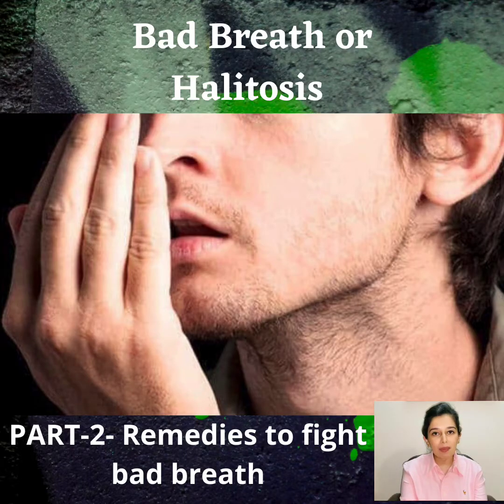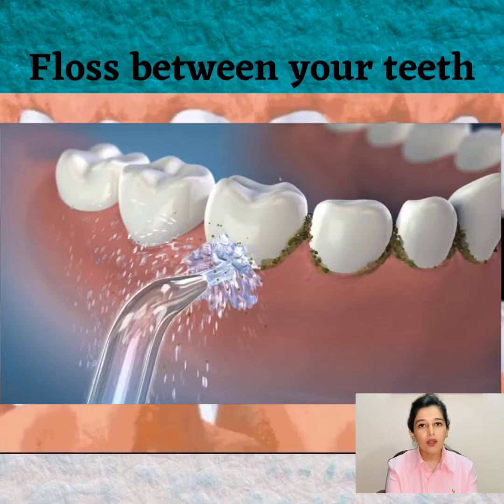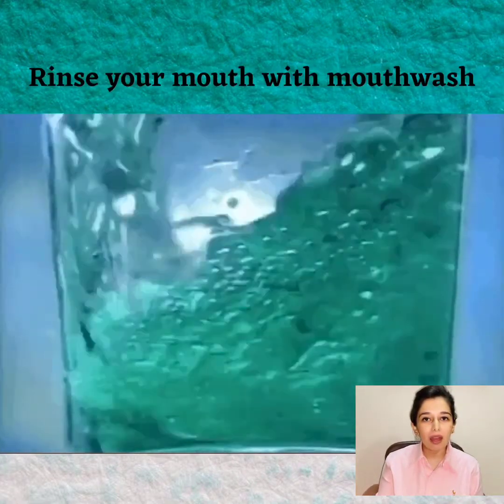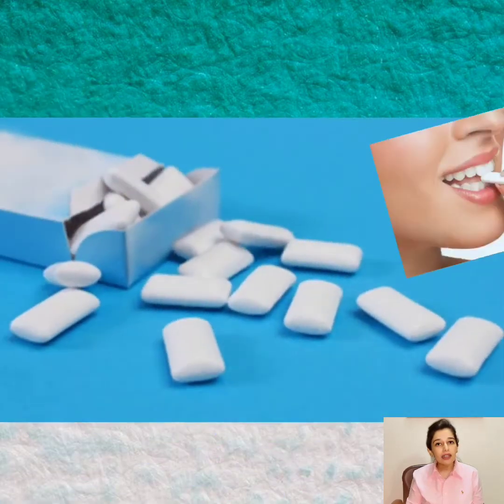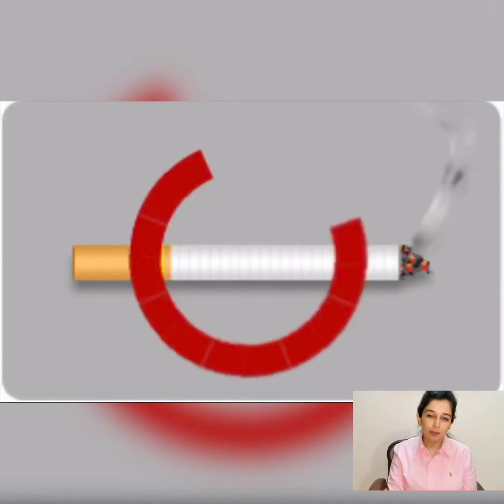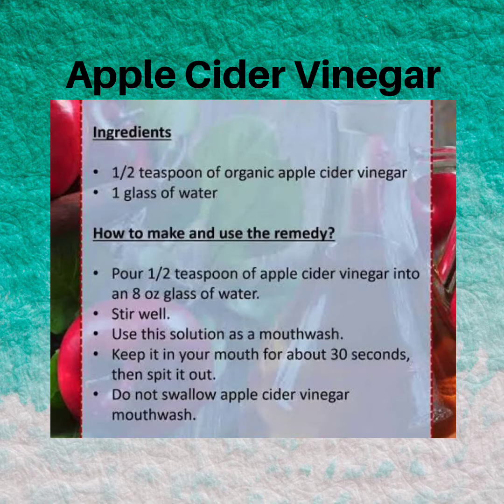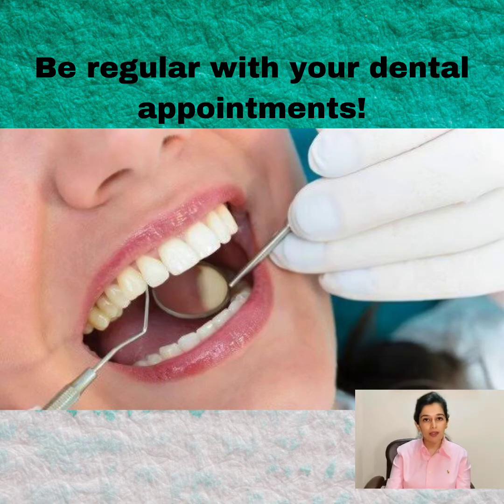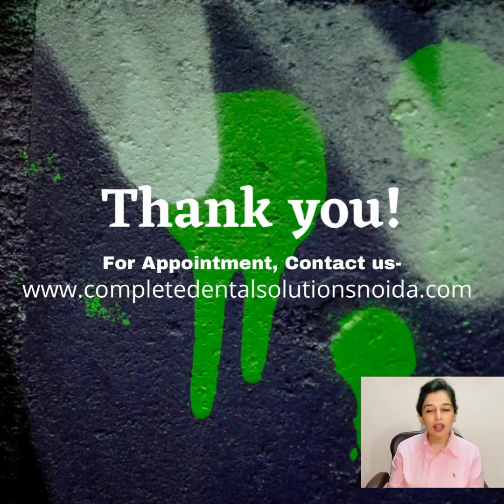All about Bad Breath! Part 2- Remedies to fight bad breath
In the previous video we learnt about the causes of bad breath. This video will cover the remedies to fight bad breath. The remedies involve making some lifestyle changes and treating the underlying cause. Sharing some home remedies and certain changes in your oral hygiene routine that goes a long way in treating bad breath.